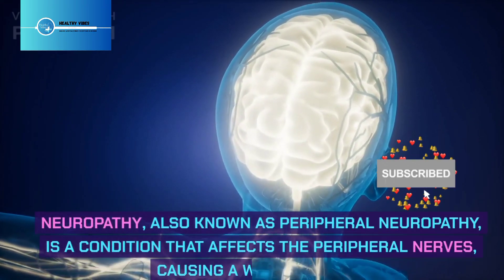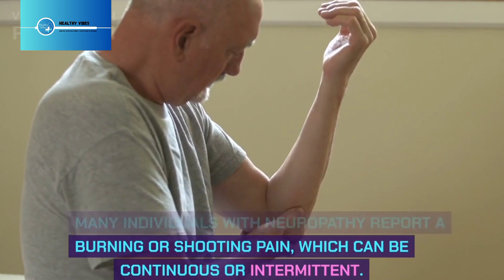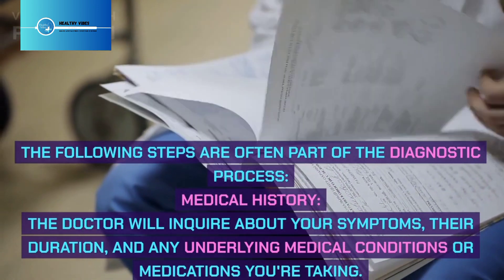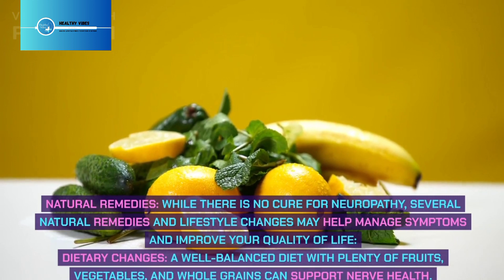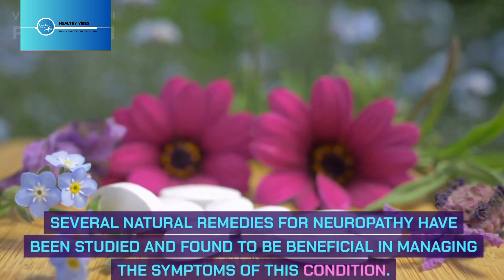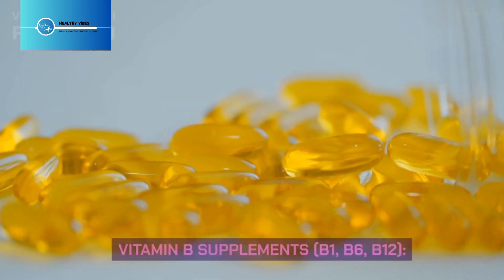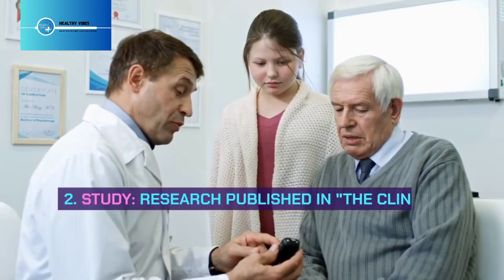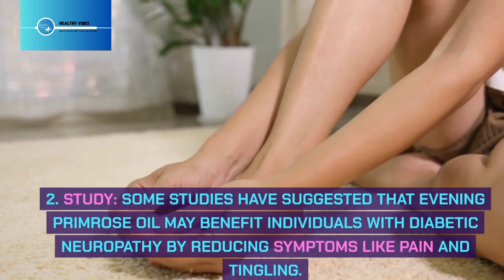"All about neuropathy and it's natural treatment" healthy vibes.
Welcome to Health Wise Living, your ultimate destination for all things related to health, wellness, and lifestyle! Our mission is to empower and inspire you to lead a happier, healthier, and more vibrant life through informative and engaging content.

At Health Wise Living, we believe that good health is the foundation for a fulfilling life. Our channel is dedicated to providing evidence-based information and expert advice to help you make informed decisions about your well-being. Whether you're looking to improve your physical fitness, mental health, or nutrition, we've got you covered!

What You Can Expect:

Educational Videos: Stay up-to-date with the latest breakthroughs in the world of health and science. Our team of experienced professionals and medical experts will break down complex topics into easy-to-understand, bite-sized pieces of knowledge.

Fitness and Exercise: Discover a wide range of fitness routines and exercise tips suitable for all fitness levels. From beginner-friendly workouts to advanced training techniques, we'll help you stay motivated and reach your fitness goals.

Nutrition and Healthy Eating: Learn about the power of nutrition and how to make healthier food choices without sacrificing taste. Our recipes and meal plans will guide you in creating balanced and delicious meals that nourish your body.

Mental Health and Mindfulness: Taking care of your mental well-being is essential, and we're here to support you in your journey. Explore mindfulness practices, stress management techniques, and strategies for cultivating a positive mindset.

Inspirational Stories: Get inspired by real-life success stories of individuals who have overcome health challenges and transformed their lives. Their journeys will motivate you to take charge of your own health.

Q&A Sessions: We value our community and encourage you to ask questions. Regular Q&A sessions with experts will address your health-related queries, providing personalized insights and guidance.

Product Reviews: We'll review various health and wellness products on the market to help you make well-informed choices when it comes to supplements, fitness gear, and other health-related purchases.

Join the Health Wise Living Community:

Together, we'll embark on a journey towards a healthier, happier, and more fulfilling life. Let's make every day a step towards improved well-being!